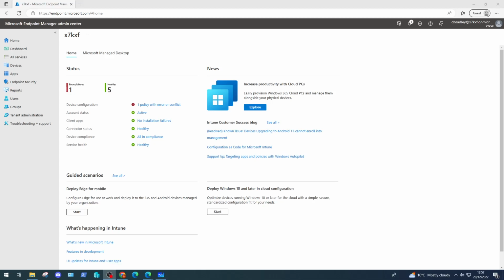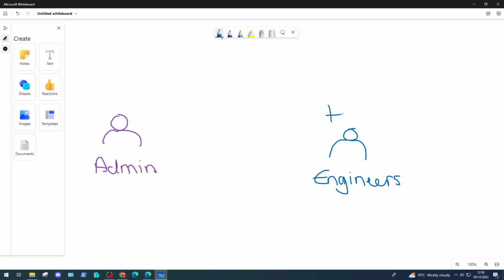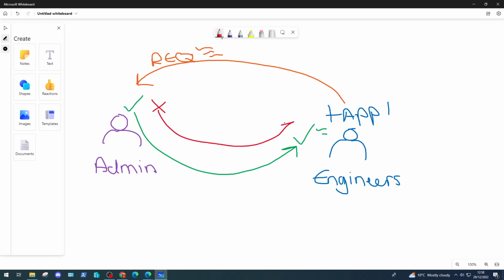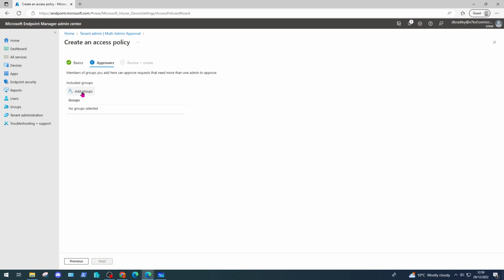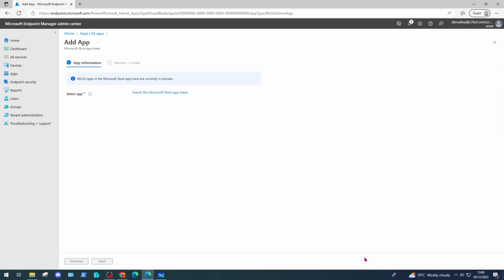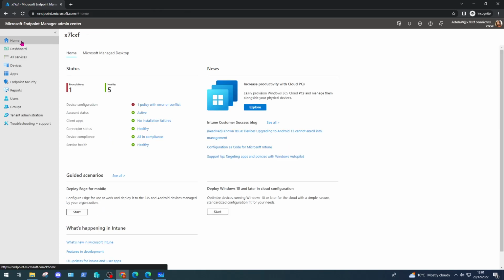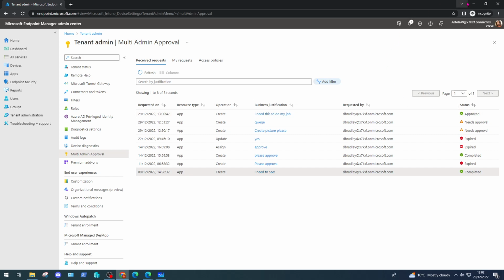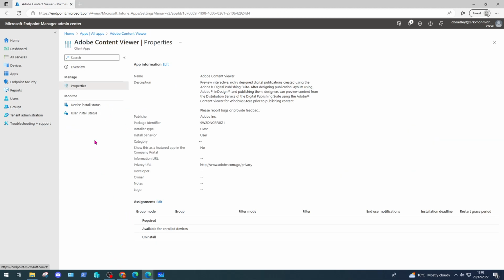How To Setup Multi Admin Approvals In Microsoft Intune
Learn how to set up the multi-admin approvals feature in Microsoft Intune, a great way to ensure your environment stays safe and secure when deploying additional apps and scripts.

For details steps on setting this feature up and to deploy approval policies using PowerShell, check out my blog post